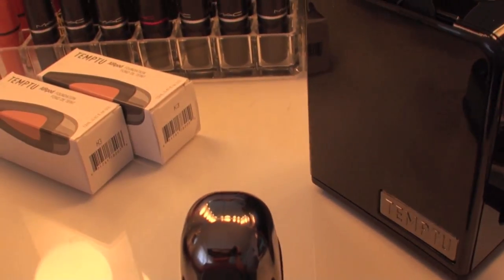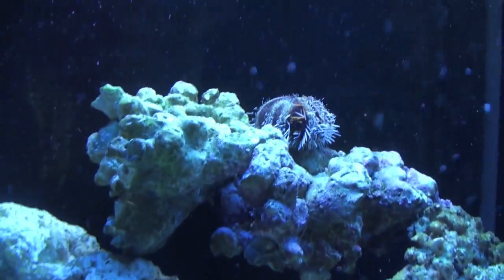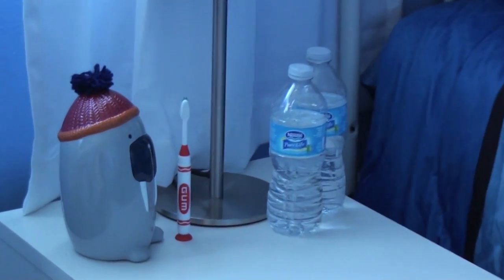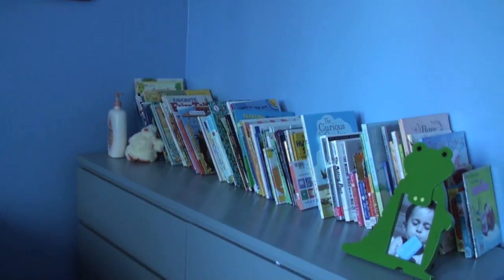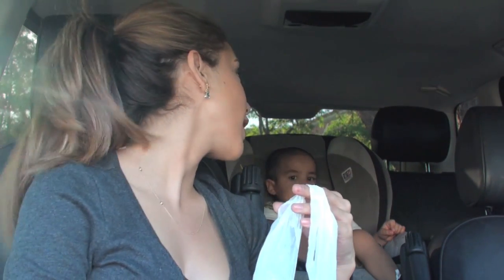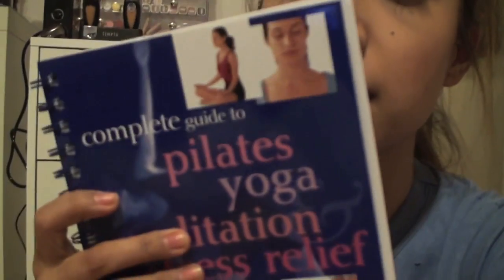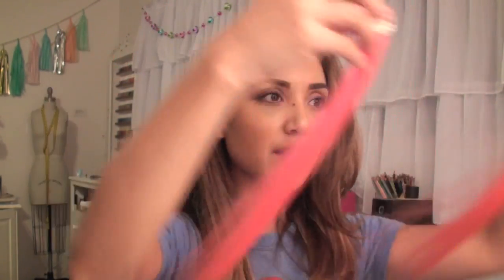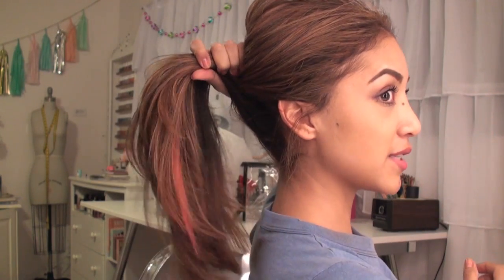Izek's Mini Room Tour + PINK HAIR!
Write To Me:
Dulce Candy